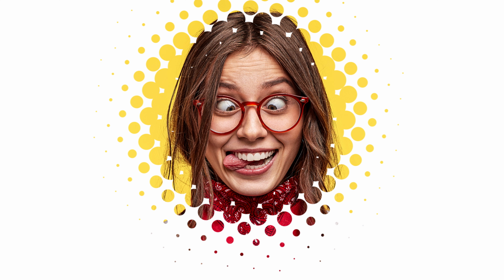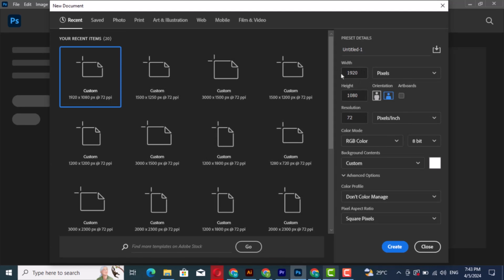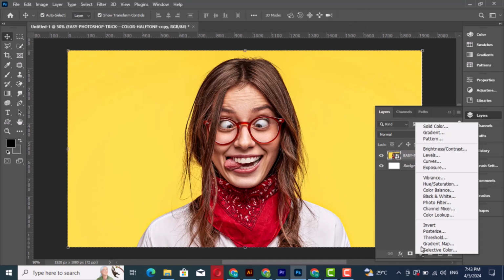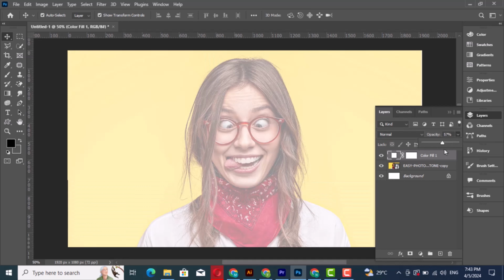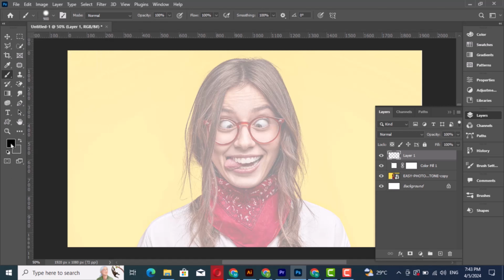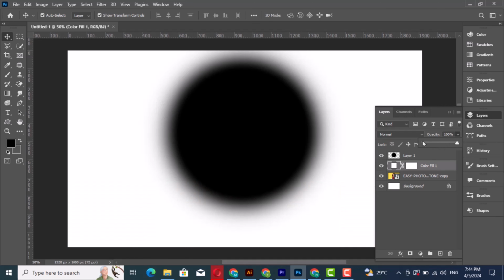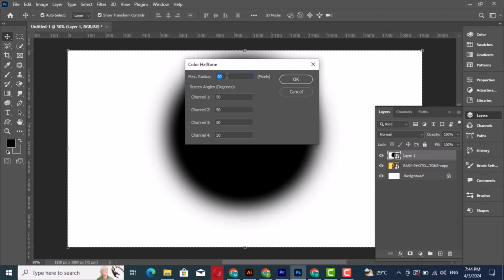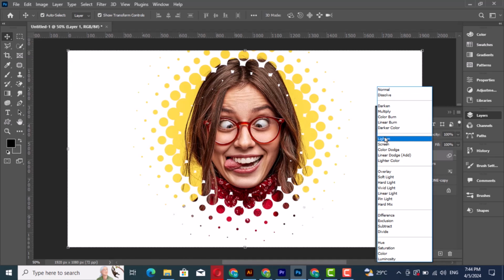Color Halftone Effect in Photoshop Tutorial | Easy Photoshop Tutorial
►photoshop tutorial
►halftone effect
►photoshop halftone effect
►photoshop halftone tutorial
►photoshop halftone
►how to create halftone effect in photoshop
►adobe photoshop tutorial
►photoshop tutorials
►halftone effect photoshop
►halftone effect in photoshop
►color halftone effect
►color halftone in photoshop
►color halftone pattern in photoshop
►halftone pattern in photoshop
►how to create halftone pattern in photoshop
►photoshop
►halftone photoshop
►halftone